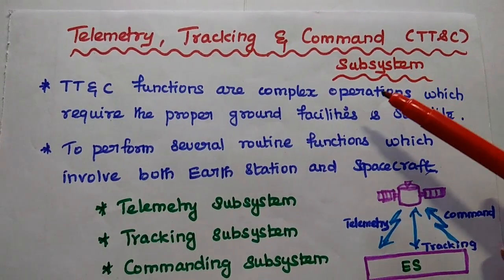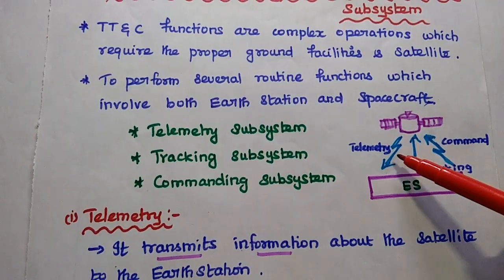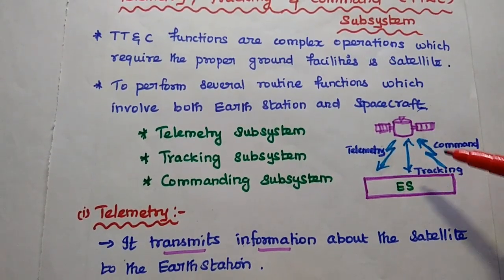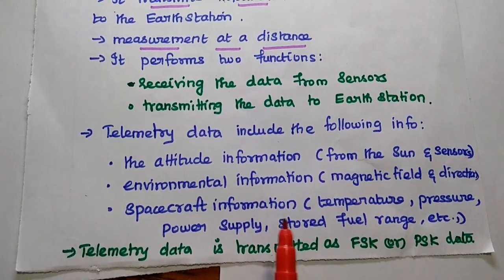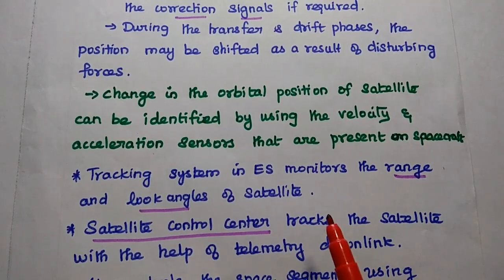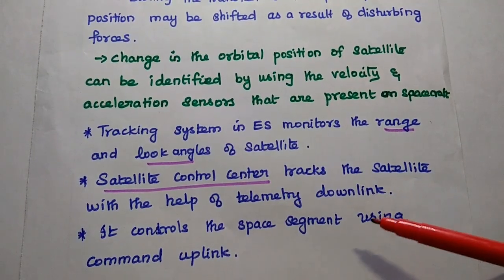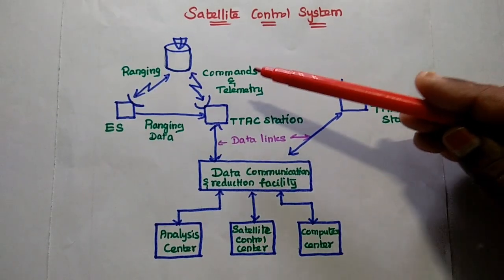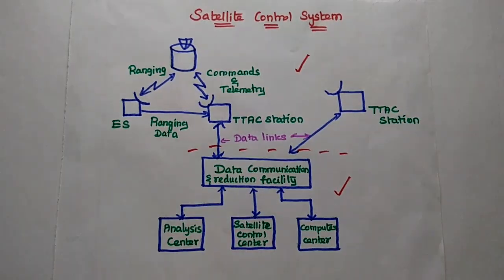Telemetry, Tracking and Command Subsystem - TTAC - Satellite Communication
Telemetry, Tracking and Command Subsystem in Satellite Communication